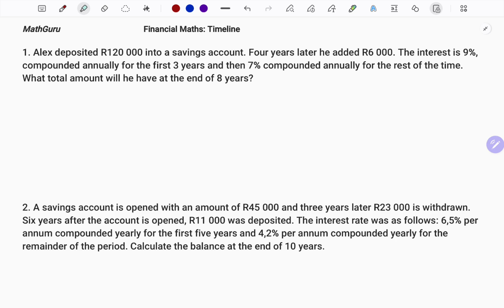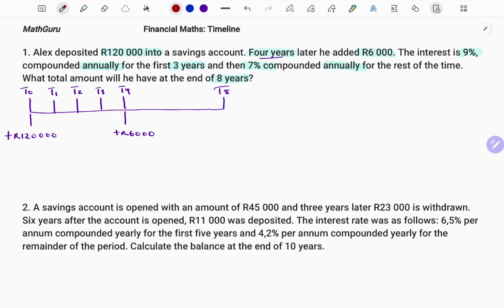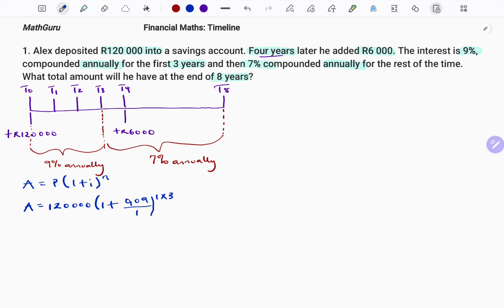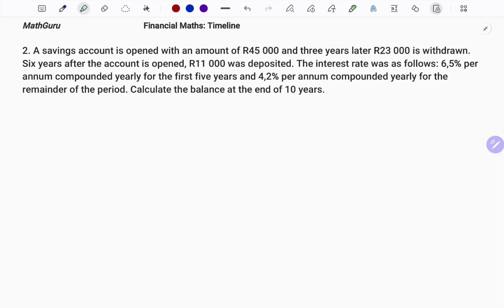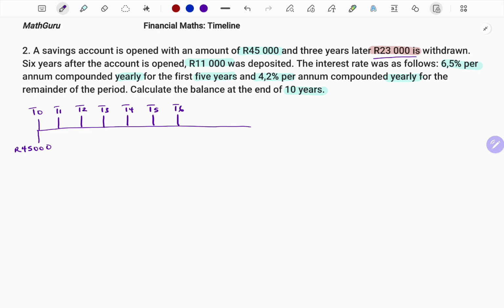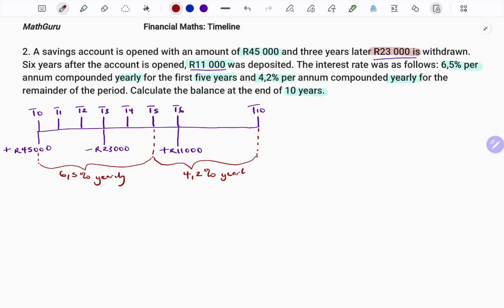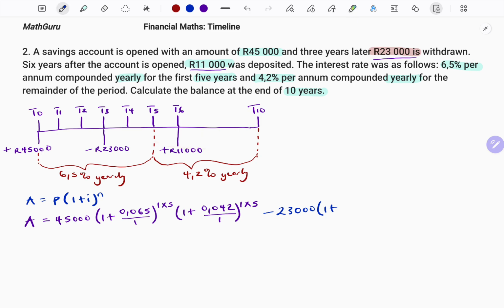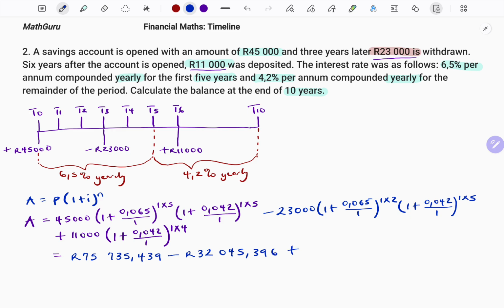Financial Maths: Timeline with Deposit, Withdrawal & Interest Change Ex.2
This video explains how to calculate the accumulated amount on series of deposits, withdrawal and interest change over a number of years using timeline.

Skills needed